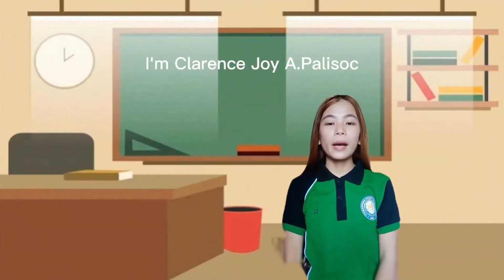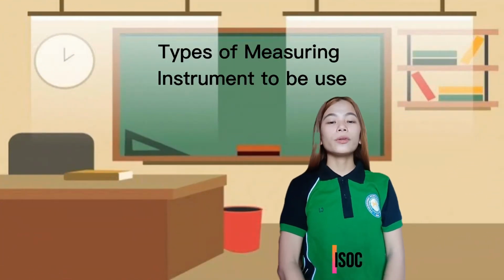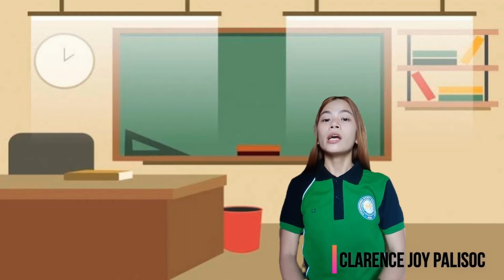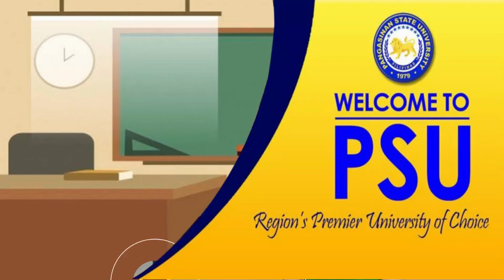Group 3 BSE SS 3b FINALE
What have you learned?
Assessment of Learning 2